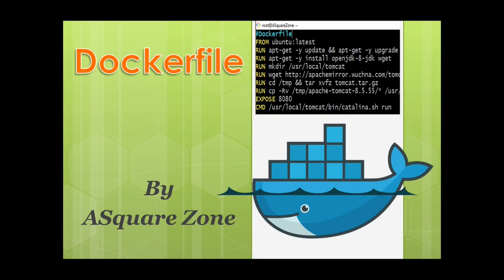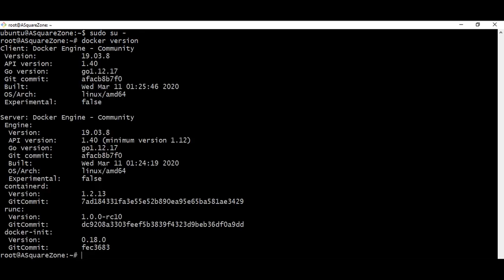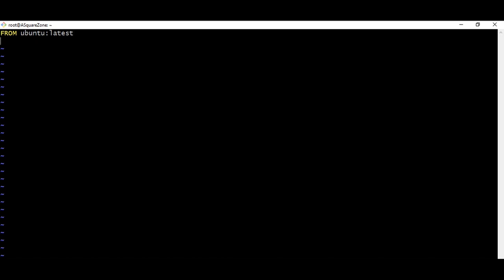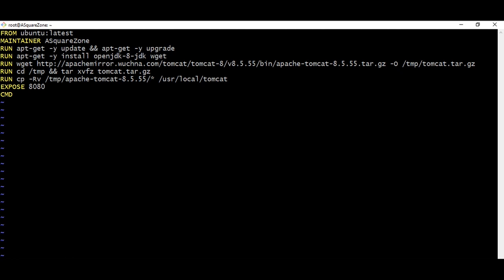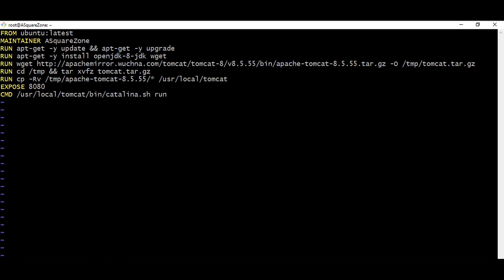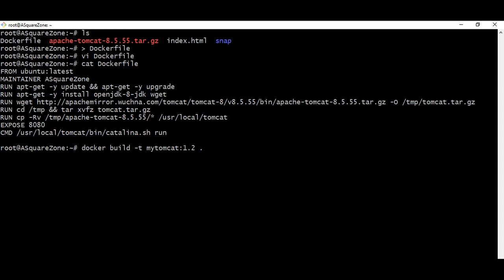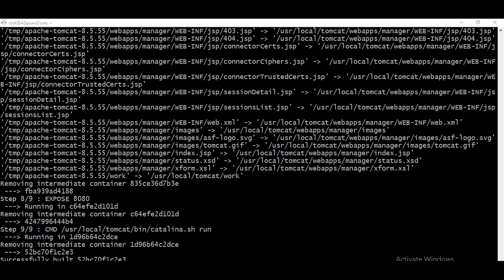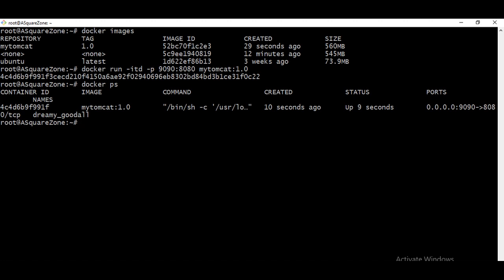What is Dockerfile | How to create an Image using Dockerfile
Create Dockerfile | Build Image using Dockerfile and Run Image as Container

FROM ubuntu:latest
RUN apt-get -y update && apt-get -y upgrade
RUN apt-get -y install openjdk-8-jdk wget
RUN mkdir /usr/local/tomcat
RUN cd /tmp && tar xvfz tomcat.tar.gz
RUN cp -Rv /tmp/apache-tomcat-8.5.55/* /usr/local/tomcat/
EXPOSE 8080
CMD /usr/local/tomcat/bin/catalina.sh run